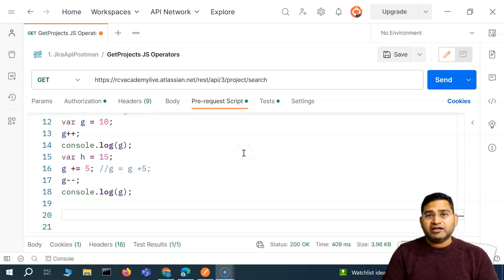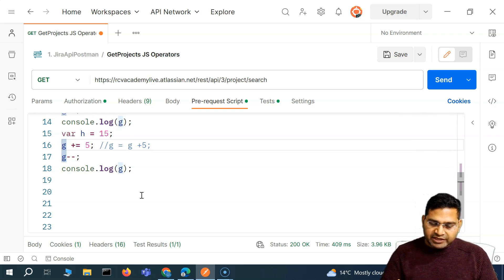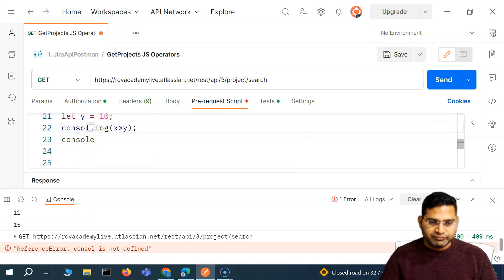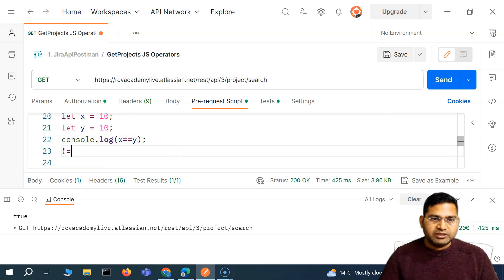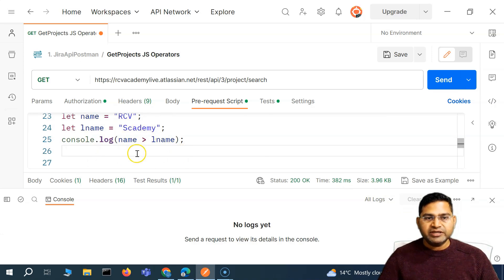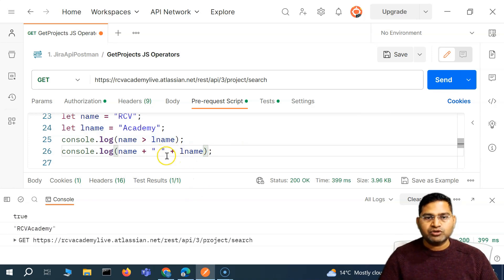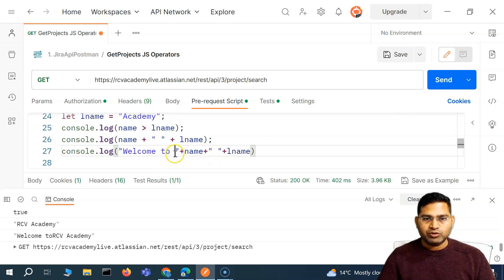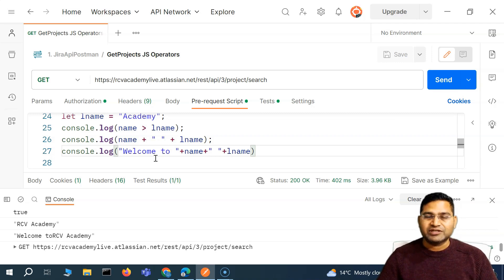Postman Tutorial #27 - Comparison Operators in JavaScript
In this Postman Tutorial, we will learn about comparison operators in JavaScript.